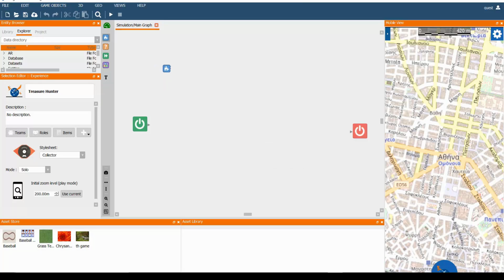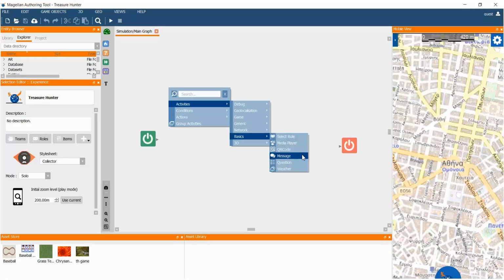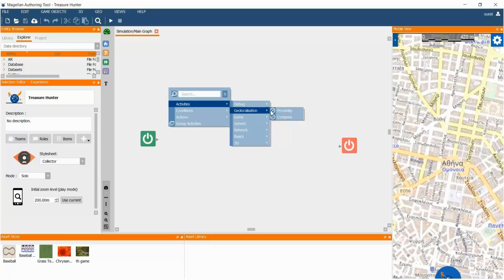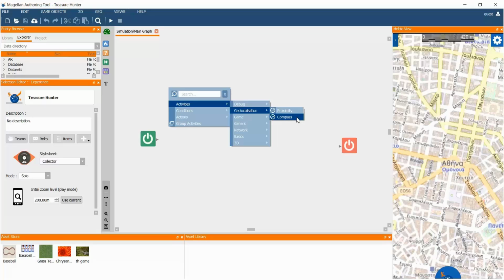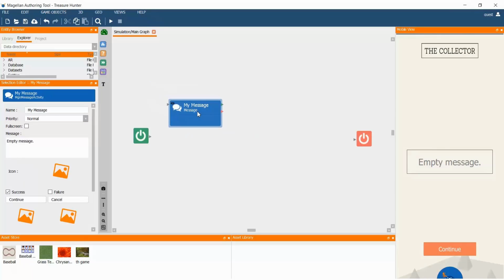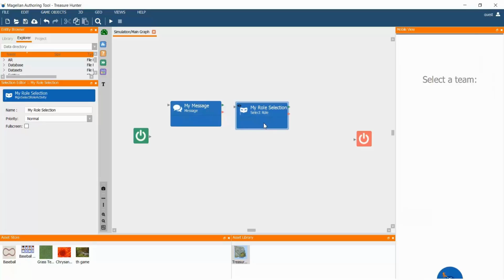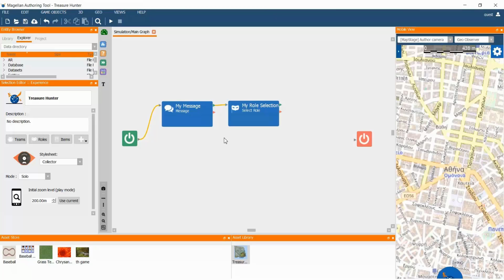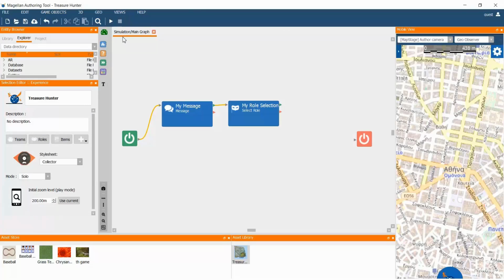Tutorial 2 Activities in the MAGELLAN Authoring Tool